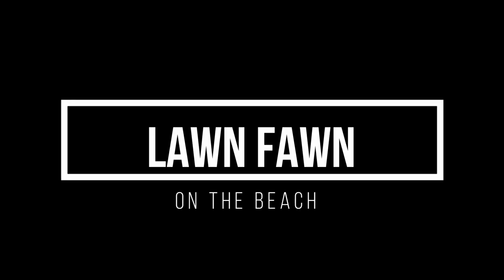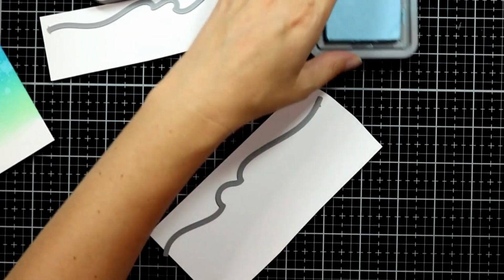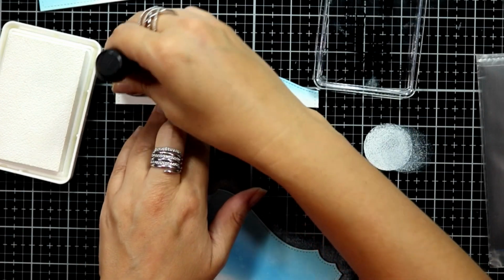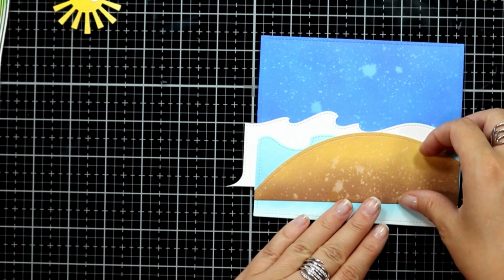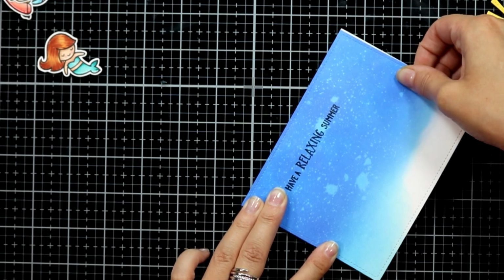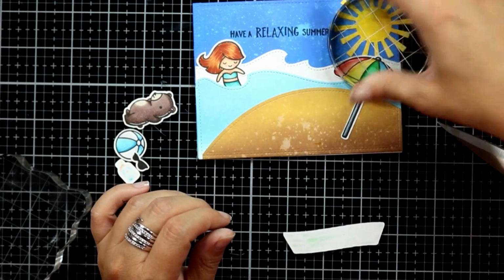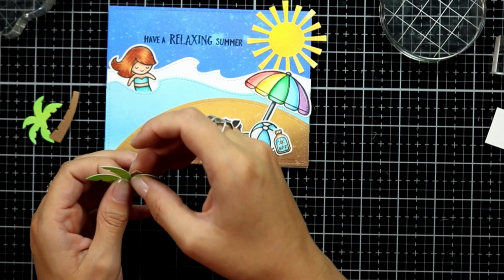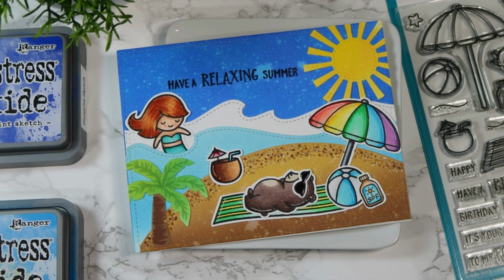Lawn Fawn On the Beach | Beach Scene Card | Copic Coloring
In this video, I create a summer beach inspired card featuring several products from Lawn Fawn including On the Beach and Mermaid for You stamp set.

This sound or music is under the Attribution Creative Commons 4.0 license

• Lawn Fawn Spring Showers Die

• Lawn Fawn Simple Stitched Hillside Borders

• Lawn Fawn Stitched Wave Borders Die

• Lawn Fawn Large Stitched Rectangle Stackable Die Set

• Distress Oxide Ink Pad in Salty Ocean

• Distress Oxide Ink Pad in Blueprint Sketch

• Distress Oxide Ink Pad in Wild Honey

• Distress Oxide Ink Pad in Vintage Photo

• Memento Tuxedo Black Dye Ink

• Neenah Solar White 80lb. cardstock - 25 pack

• Strathmore Bristol Smooth Paper Pad 9 x 12

• ScanNCut 2